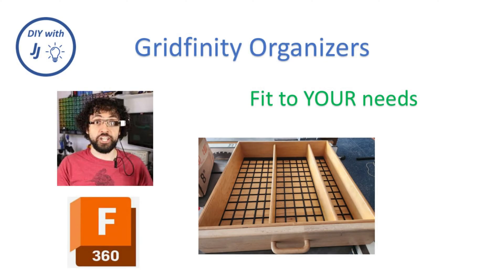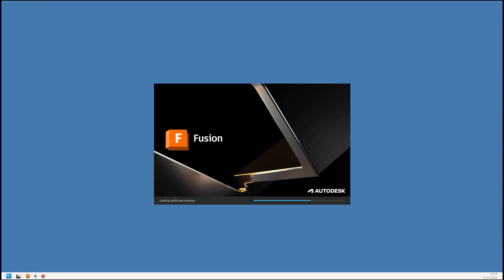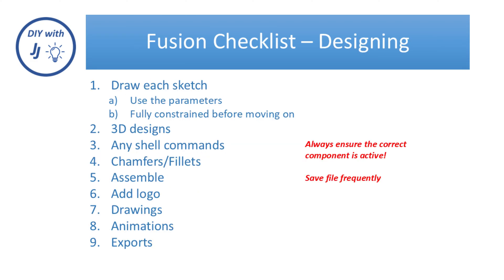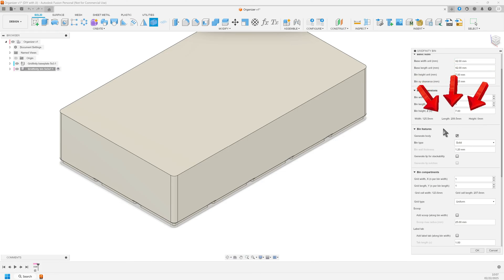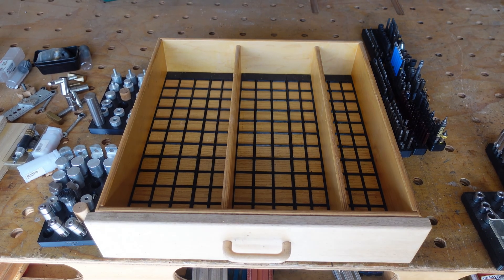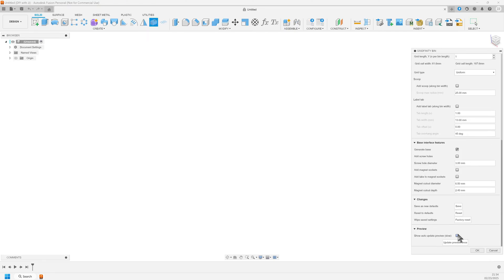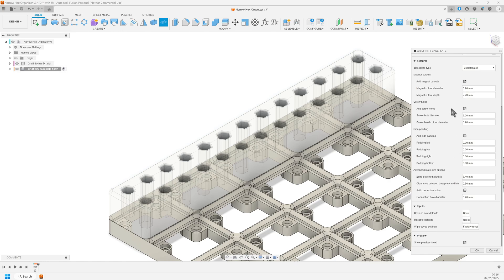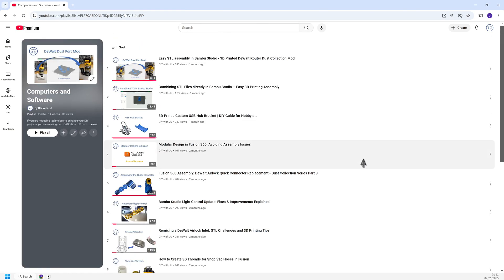Create Custom Gridfinity Organizers: Resizing & Customizing with Fusion Add-In GridfinityGenerator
In this video, I’ll show you how to resize and customize your Gridfinity organizers to fit your unique needs using the Fusion add-in app, GridfinityGenerator.

 In This Tutorial:
 • How to use the GridfinityGenerator to modify grid sizes.
 • Best practices for resizing Gridfinity modules to fit your tools and workspace.
 • How to adjust the layout for various types of organizer projects.
Step-by-step instructions for creating custom Gridfinity organizers that fit your needs.

The 3D files, the Fusion files, and my Fusion checklist can be found on either of these sites: